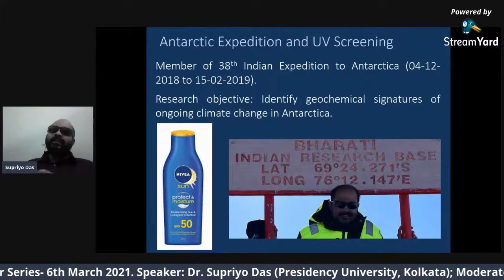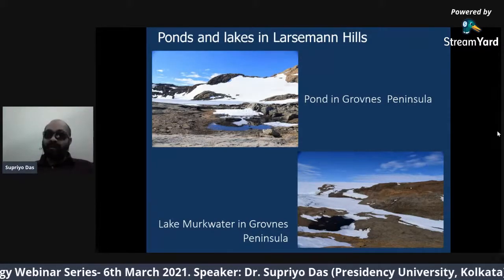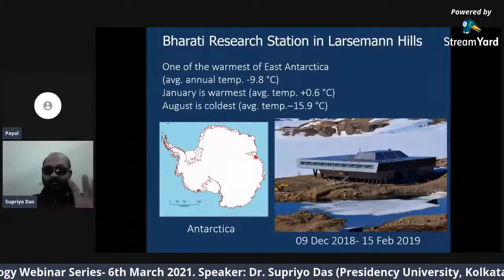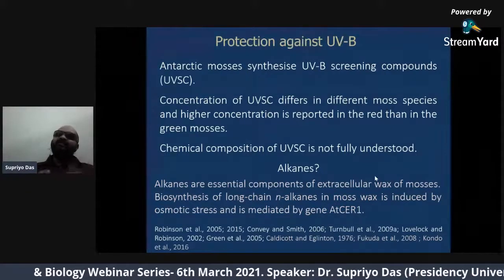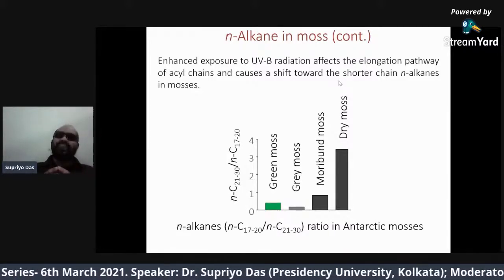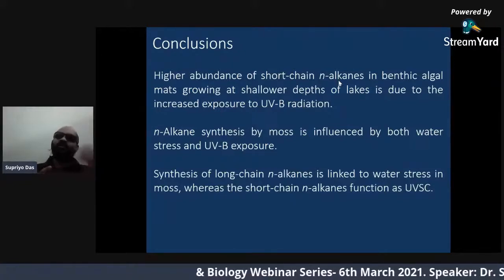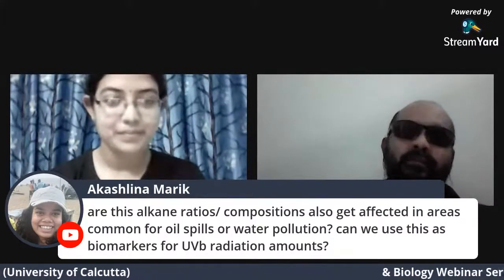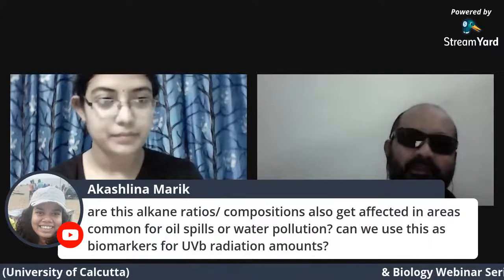& Biology Webinar Series_#3_06.03.2021_Dr Supriyo Das